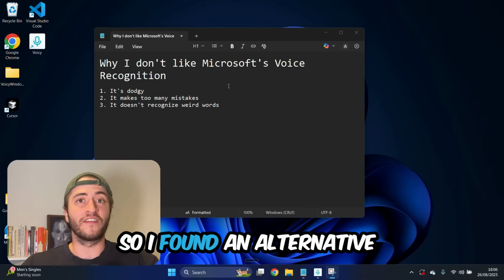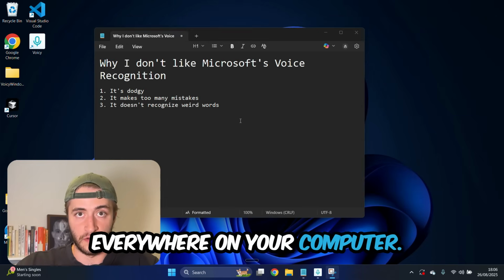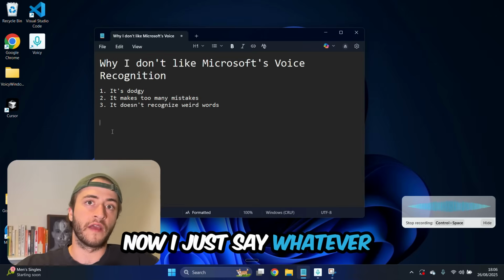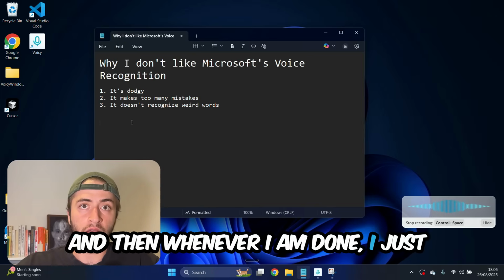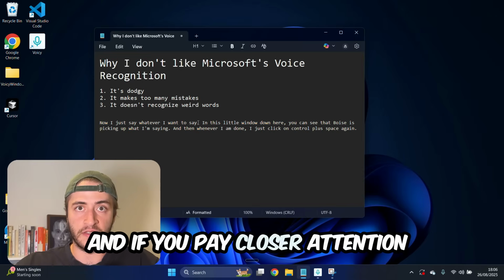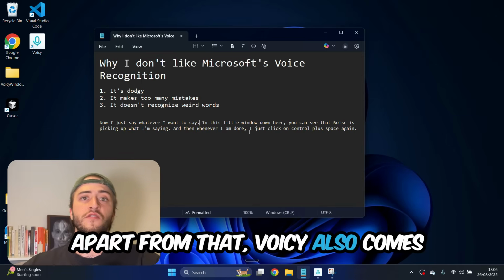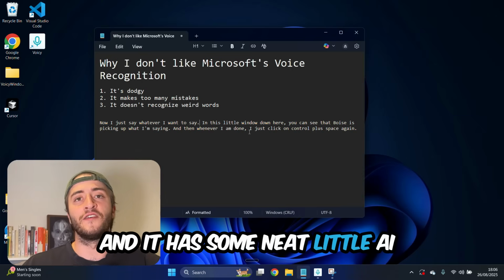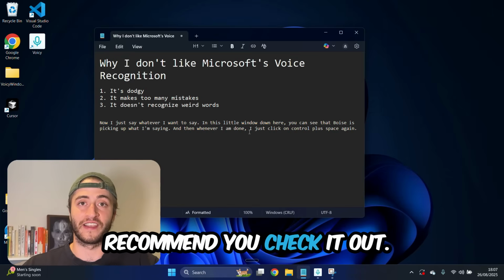Better Speech-to-Text on Windows 10 & 11 (AI-powered Voice Dictation on Windows)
I'm so tired of the built-in Windows Voice Typing.
It's buggy, it's slow, and it makes too many mistakes.

The productivity gains from faster typing are immediately lost because of:
1. Incorrect spelling
2. Weird punctuation
3. Buggy software

In this video I show you a better alternative for speech-to-text in Windows 11.

Voicy is an AI-powered dictation app for Windows 10 and 11. Simply start and stop your recordings with a keyboard shortcut and enjoy perfect transcriptions.

Chapters:
00:00 Why I don't like Windows Voice to Text
00:30 Speech-to-text alternative in Windows
00:50 How to use Voicy
01:40 Outro

I hope you enjoy Voicy and if you have any questions drop them in the comments below!